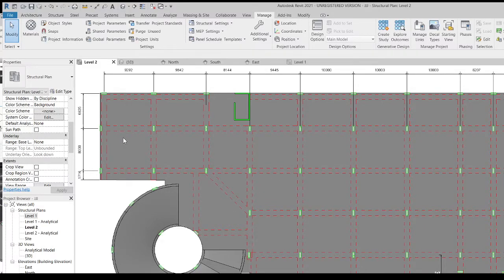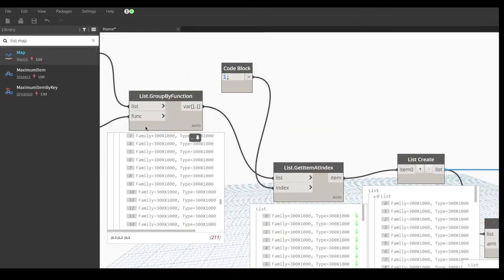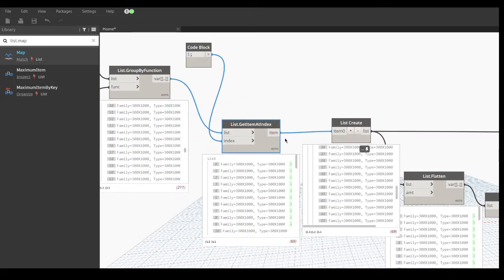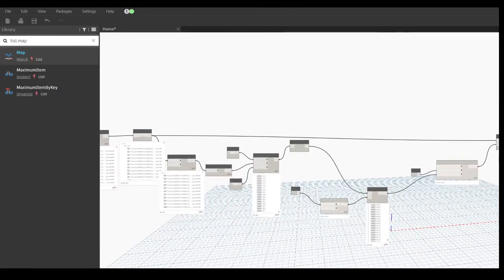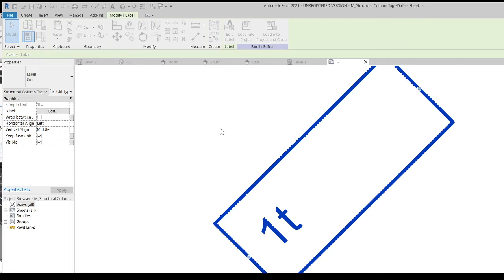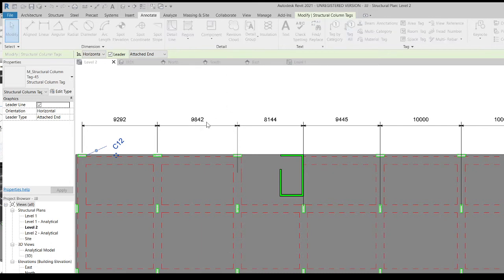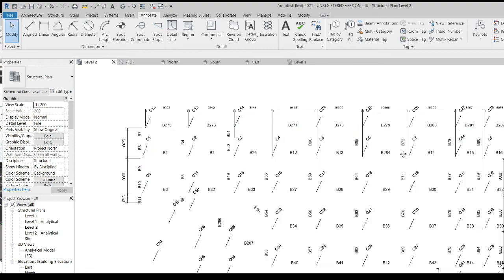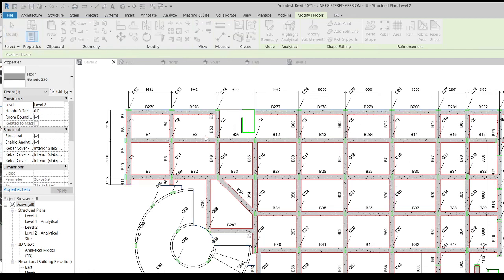EP24 - ASSIGN BEAM MARK AUTOMATICALLY REVIT DYNAMO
Hope you find these helpful!

Let me know if any questions in the comments below